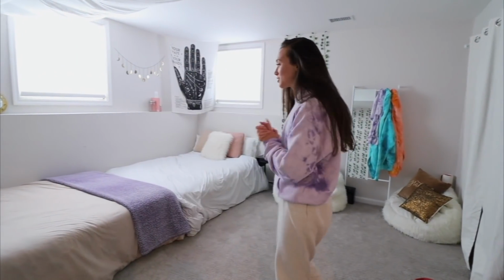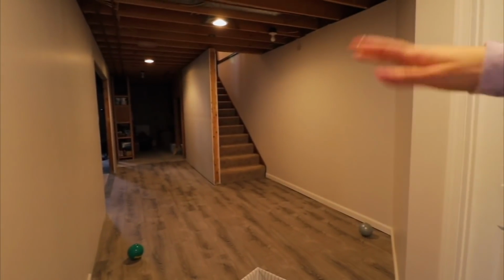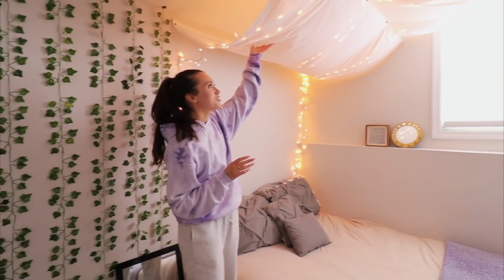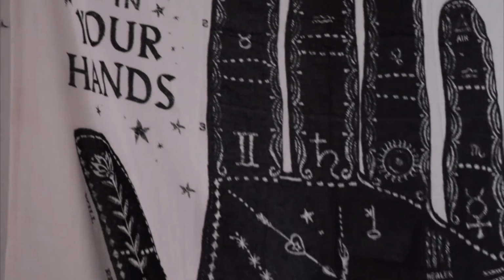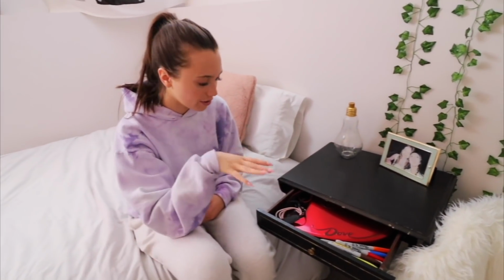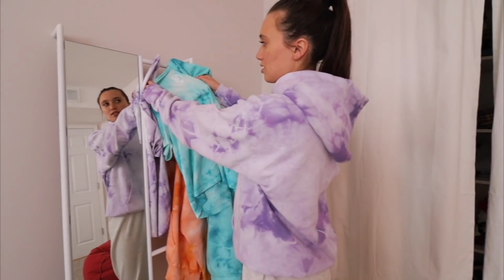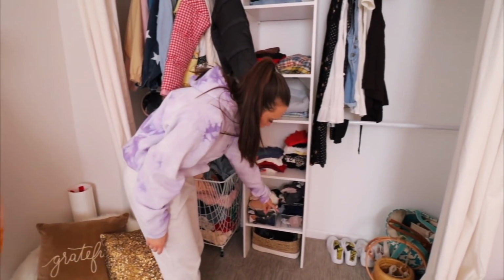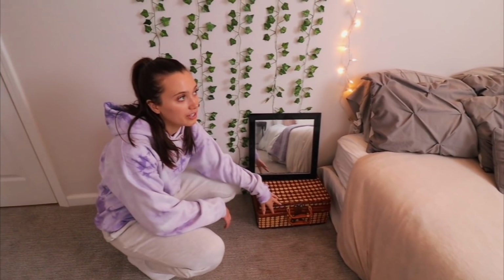room tour at dads house *divorced parents*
room tour at dads house! divorced parents swag! this is the room i share with my sister and it almost decked out in urban whoops! sorry for not doing this sooner i really should've but IT'S NEVER TOO LATE!

AYE!

Vsco- Hannah Meloche

i'm about to be 19 tomorrow that feels soooo wrong!
thanks for bein there for me i'll see you soon hehe